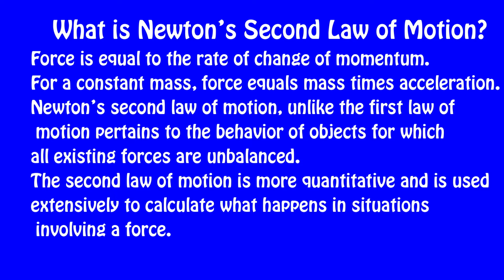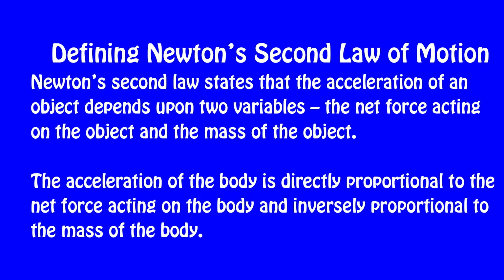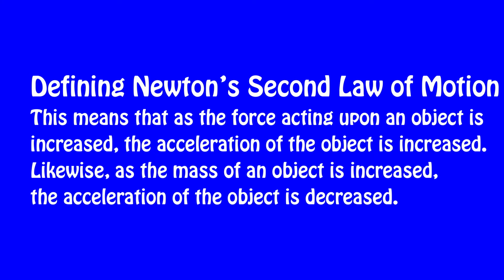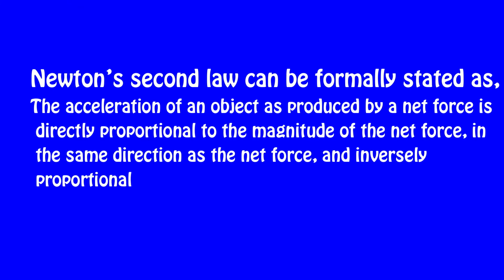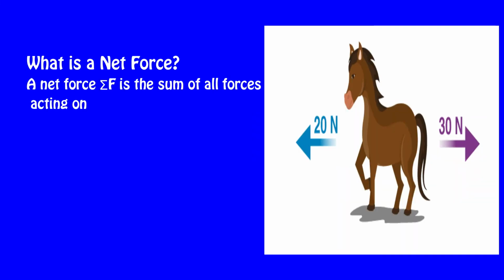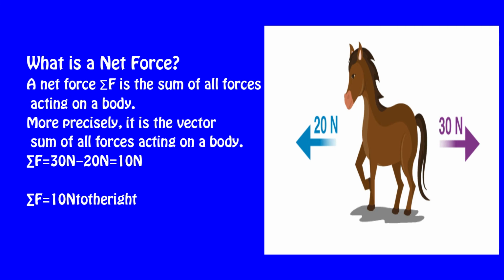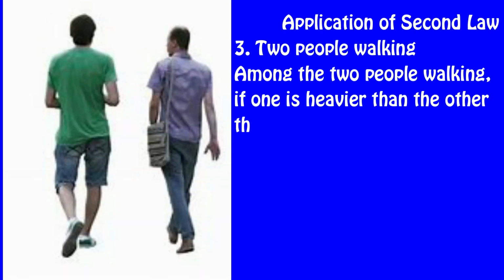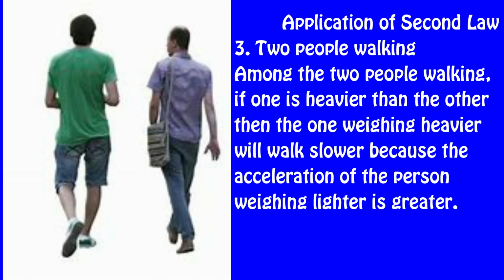HOW TO APPLY THE SECOND NEWTO'S LAW OF MOTION IN PHYSICS?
HOW TO APPLY THE SECOND NEWTO'S LAW OF MOTION IN PHYSICS? Welcome to enlighten us, improve education and gain more knowledge and enable us to be better by helping the community and getting to the next level.
From today's lesson, I believe you have learned and it has been important to you.